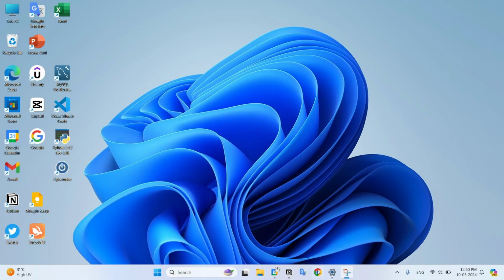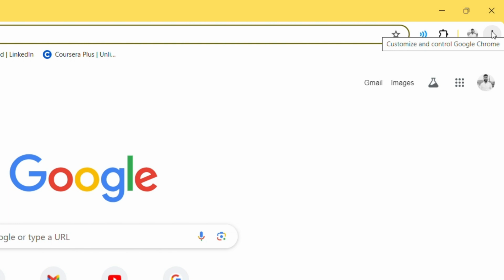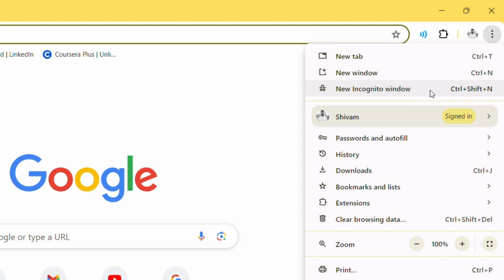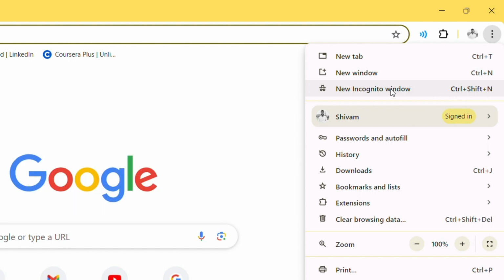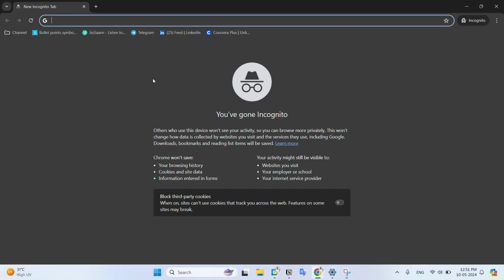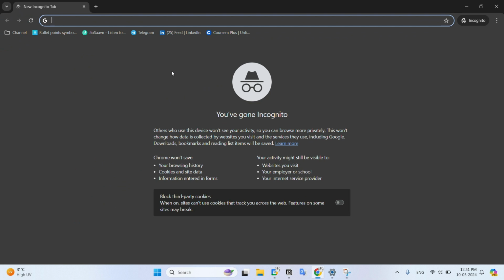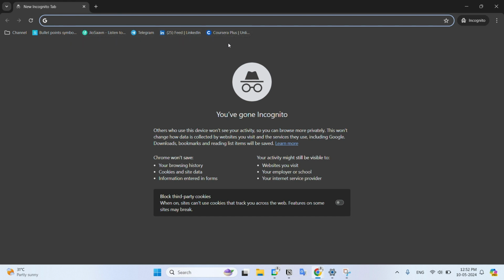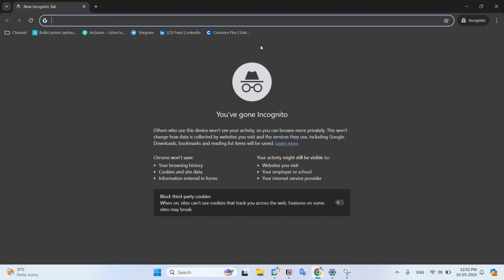How To Turn on Incognito Tab in Chrome | How To Enable Incognito In Google Chrome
🙏 Welcome on this channel,

In this video I explained that 'How to Tun on Incognito Tab in Chrome', I have showed 2 ways to do it, you can switch into incognito in chrome by the the keyboard shortcut and by manual way with the settings in chrome.